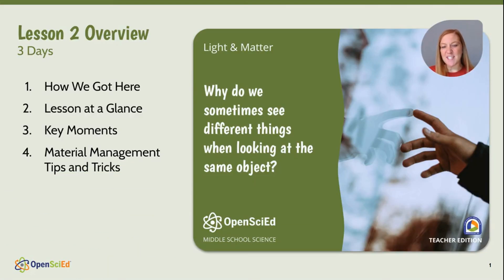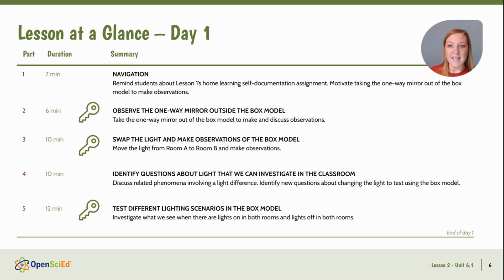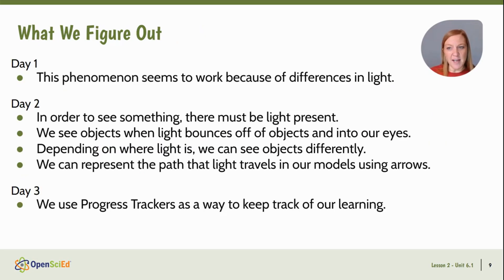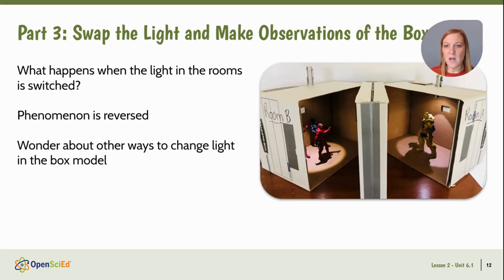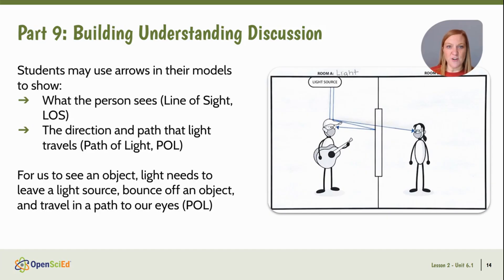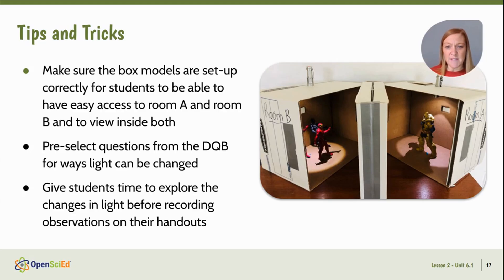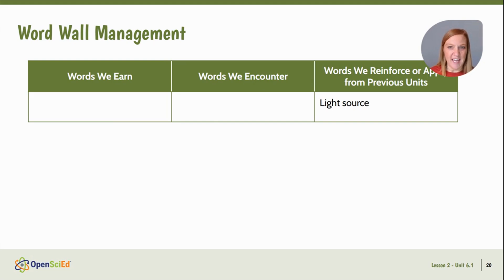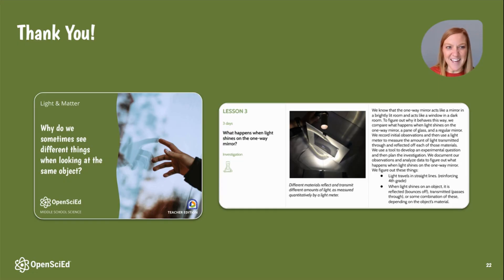Unit 6.1 Lesson 2 Planning Video | OpenSciEd On-Demand Resources